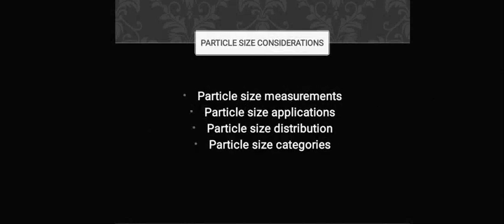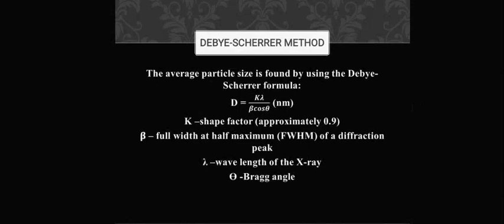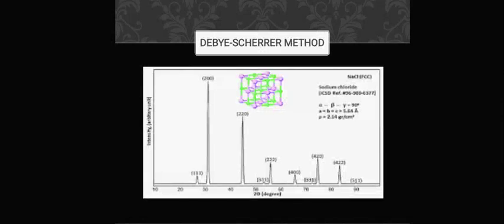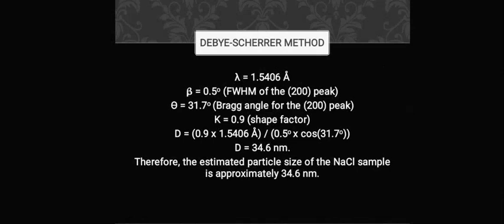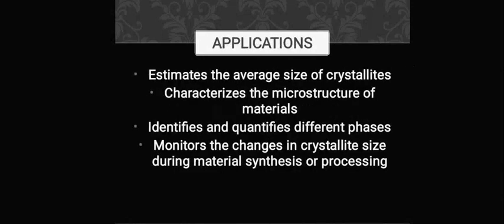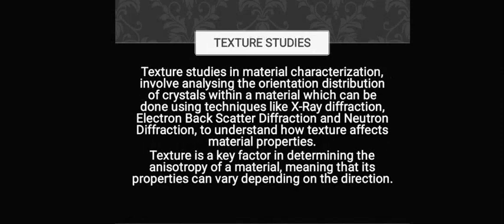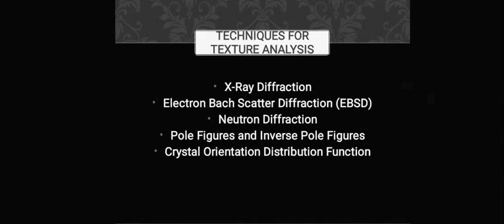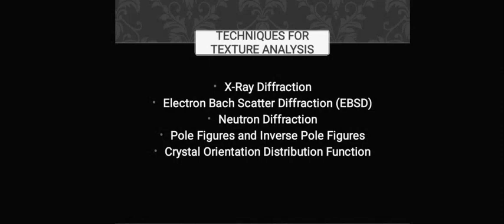Particle Size and structure analysis